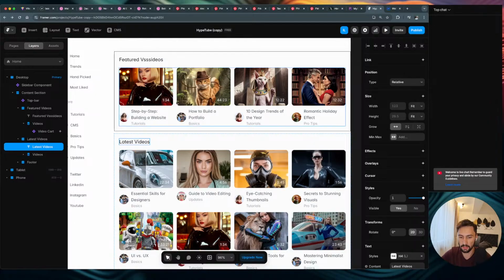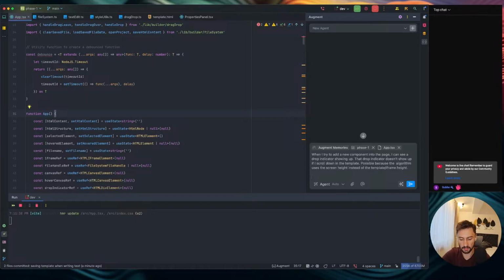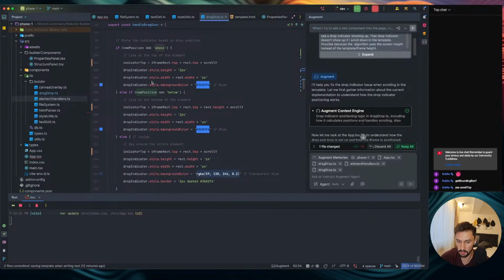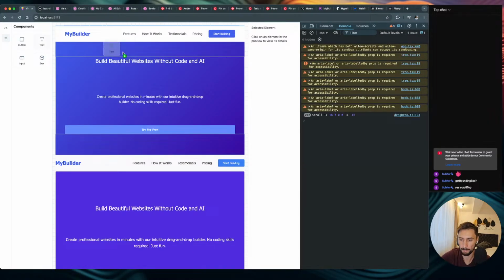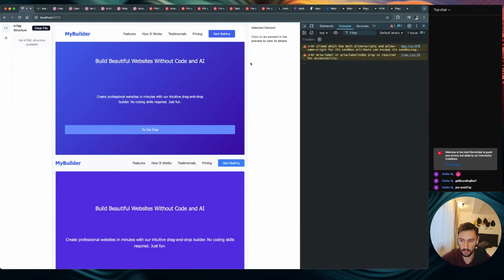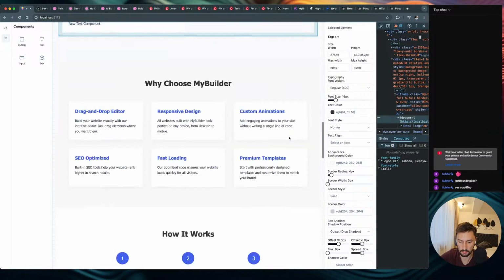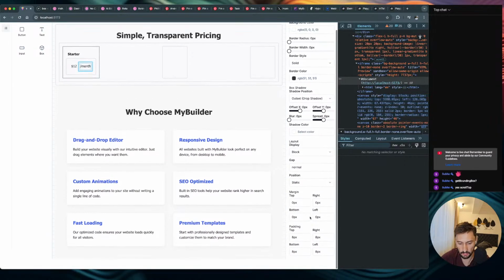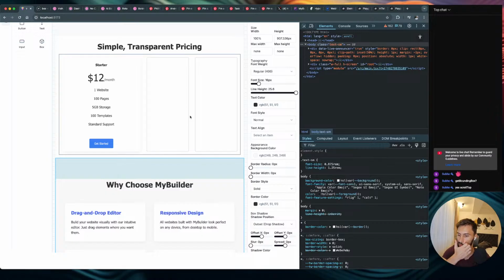Building a Website Builder with AI (Like Webflow/Framer) - Part 12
🚀 Welcome to Day 12 of my live series: “Building a Website Builder with AI (Like Webflow/Framer)”

Hey, I’m Ionel — a full-stack developer from Romania — and I’m building a browser-based, developer-first alternative to Webflow, Framer, Wix, and Builder.io… live.

📅 Streaming daily around 7PM EEST (5PM UK | 12PM ET | 9AM PT)

📲 Follow for updates: X [@ionelLupu_]